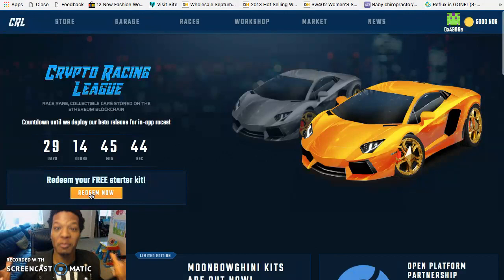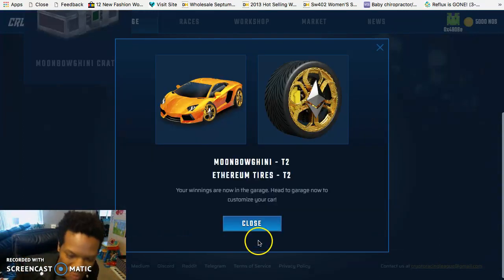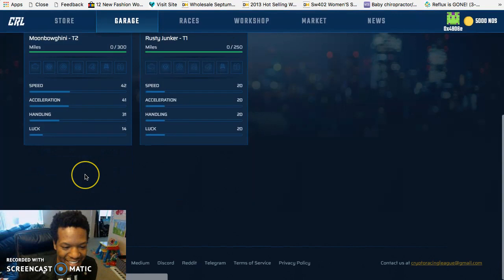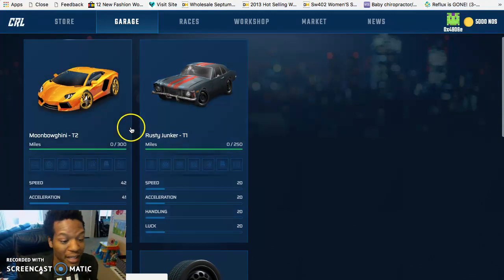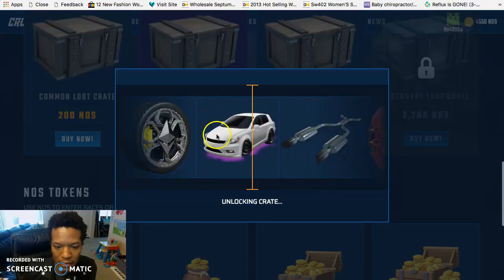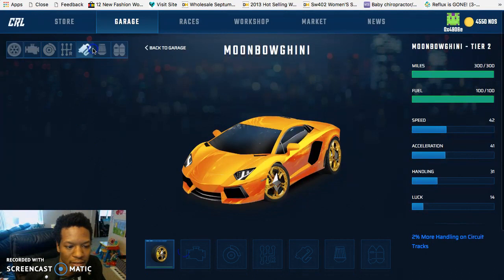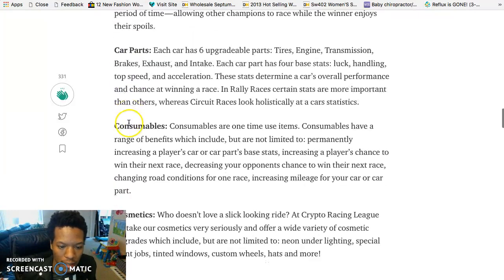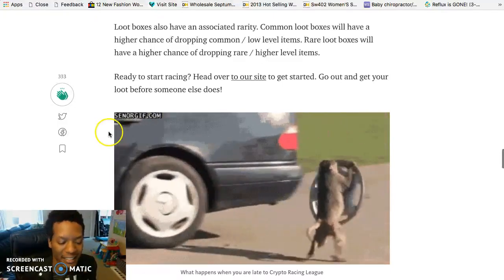***UNBOXING OF MOONBOWGHINI! - SING UP AND GET YOURS TODAY! SURPRISES COMING SOON!**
FREE AIRDROP

My mind is made up! Financial Freedom is my reality, Generational Wealth starts now!

BitSavage
BitCoinCoreAcademy
PhenomenalMark
FinancialFreedom
GenerationalWealth